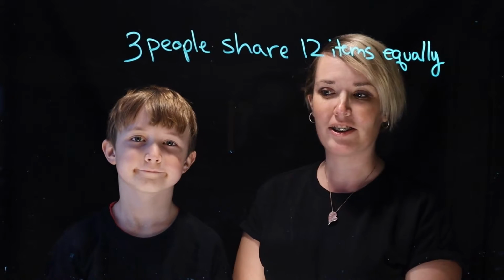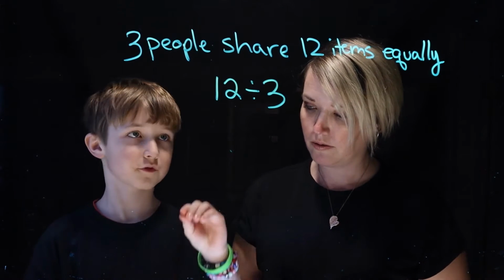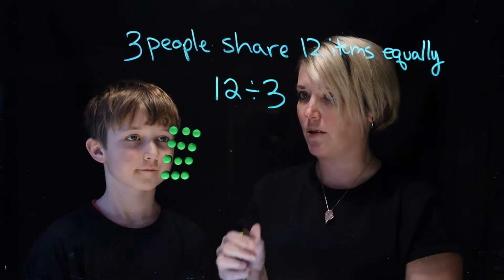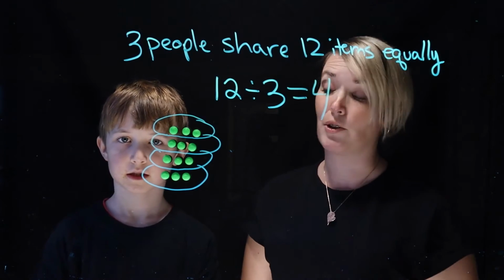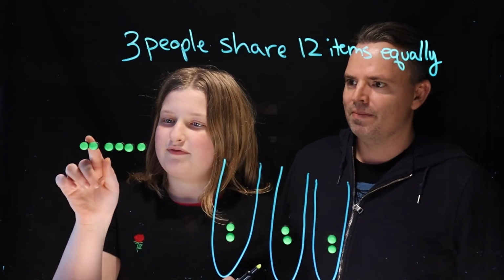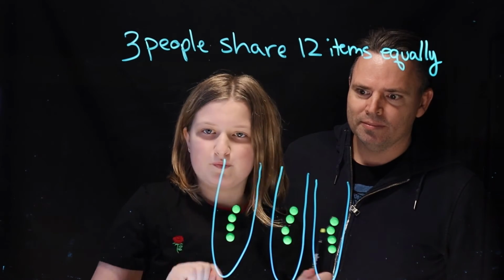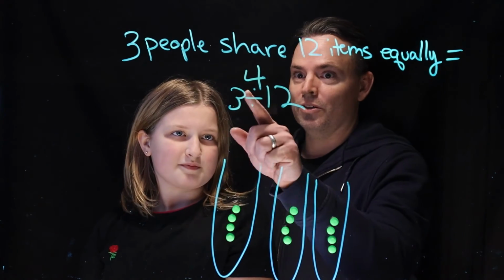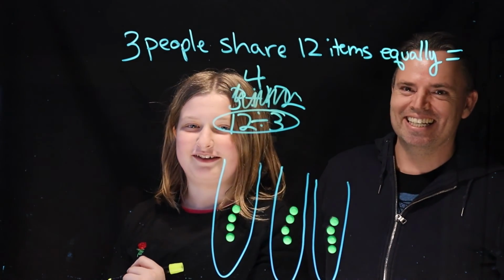Division strategies: 12 divided by 3